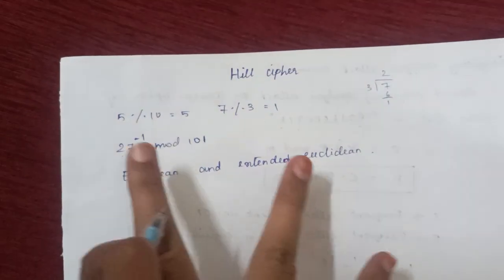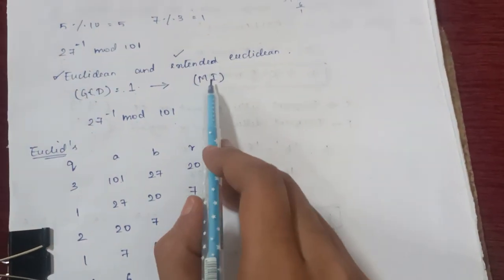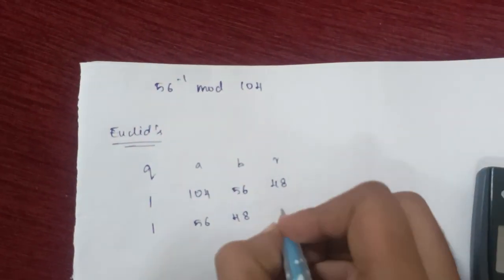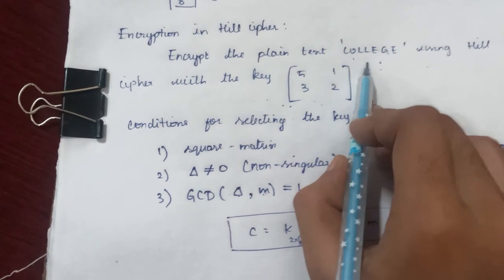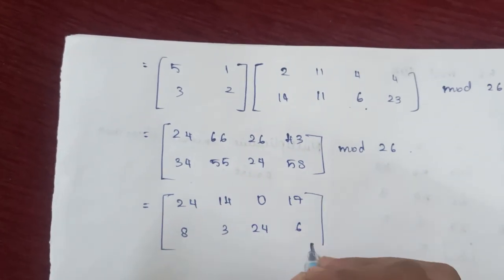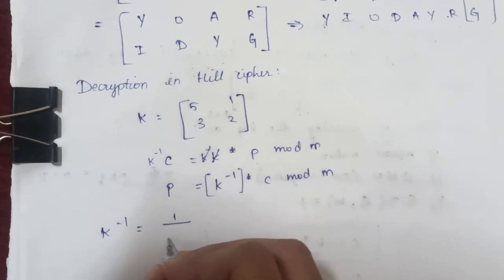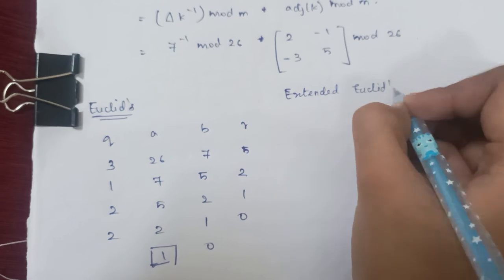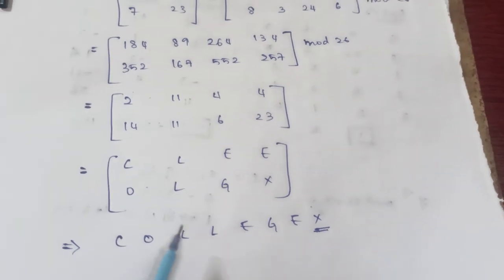Hill Cipher - Encryption and Decryption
Information Security - Hill Cipher Encryption and Decryption with examples